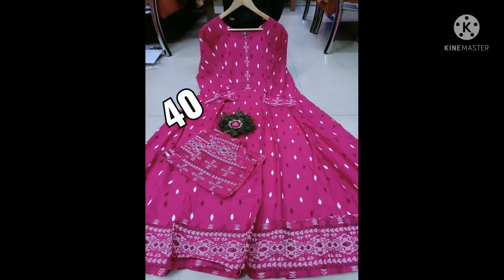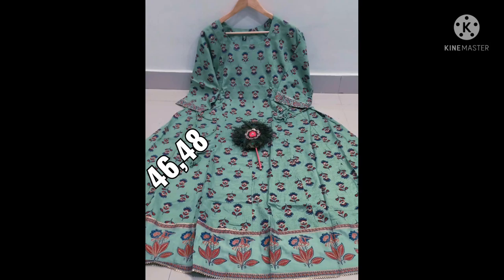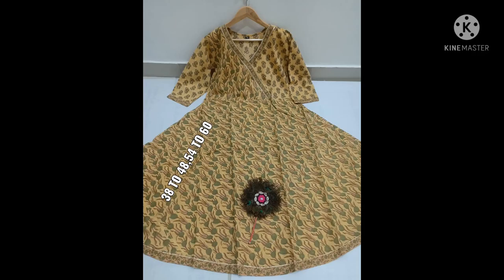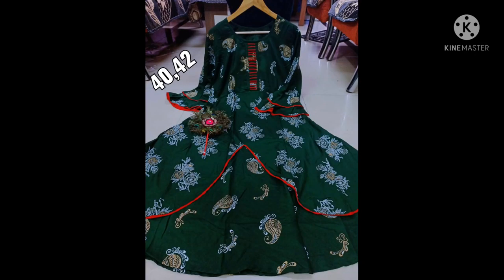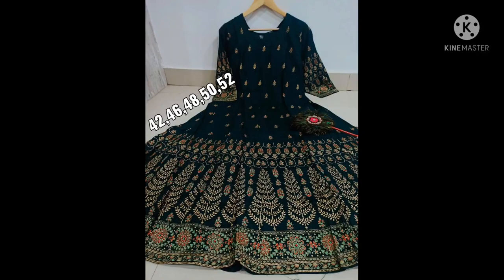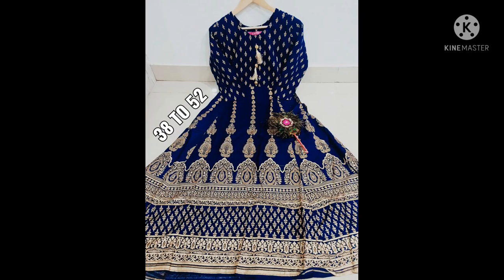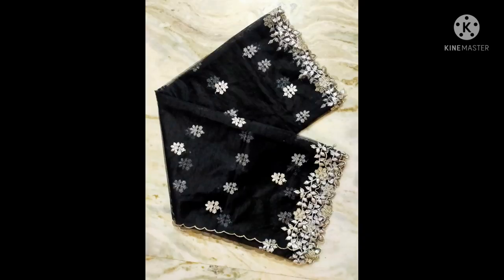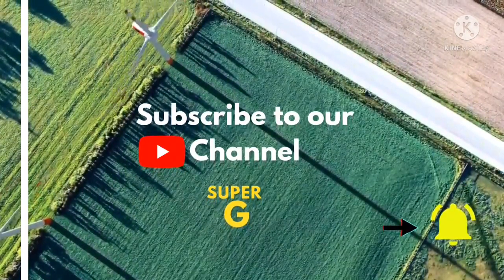Long Kurtis || Kurtis free size || Clear sale Kurtis || Wholesale Kurtis || Free shiping Kurtis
Hi Hello Namasthe Vannakam. This is Hyma

Yours Hyma...